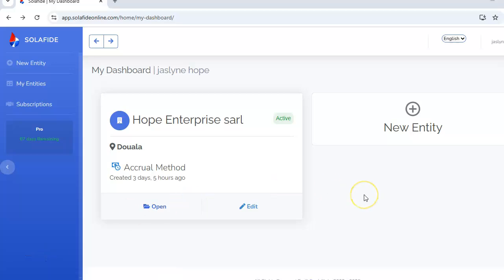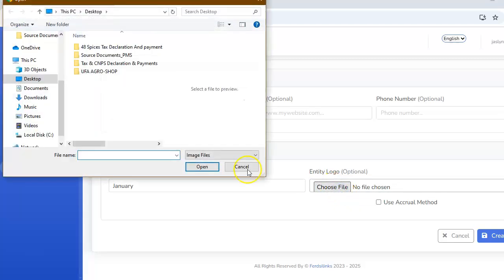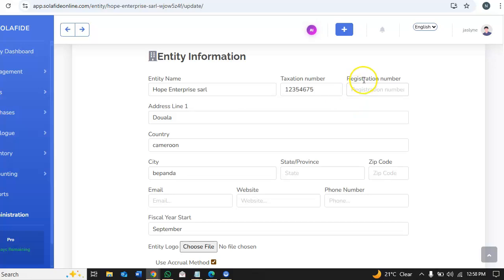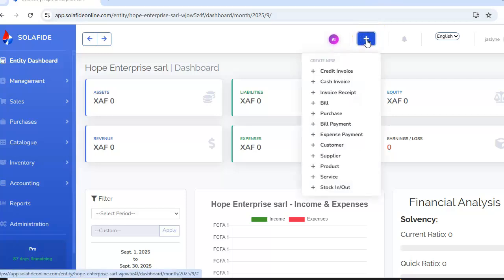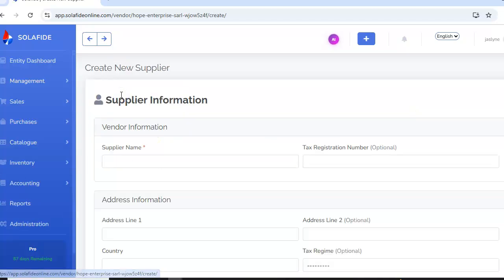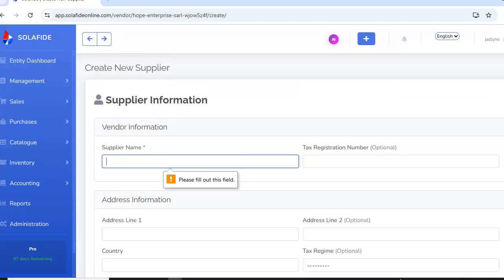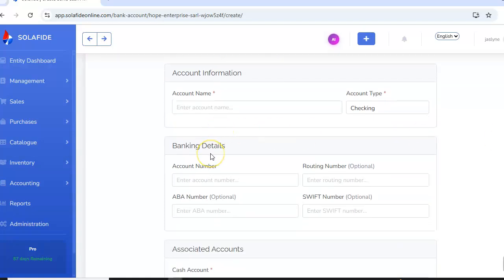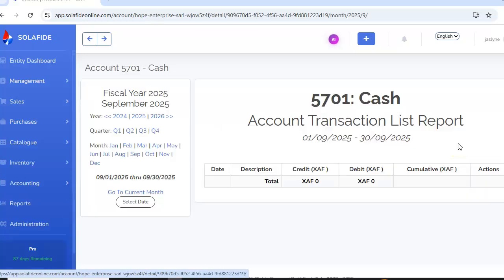How to Record Sales, Expenses & Stock for a Small Business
Why do businesses still fail even with expensive accounting software?
In this video, we uncover the critical gaps that most business owners overlook and how the right approach to OHADA native accounting can change everything.

What you’ll learn:

    The hidden reasons software alone isn't enough.
    How to bridge the gap between data and real business growth.
    A sneak peek at how Solafide Accounting is solving these struggles for African businesses.